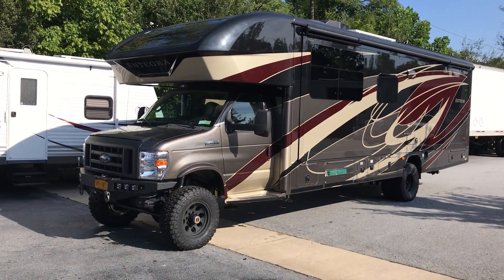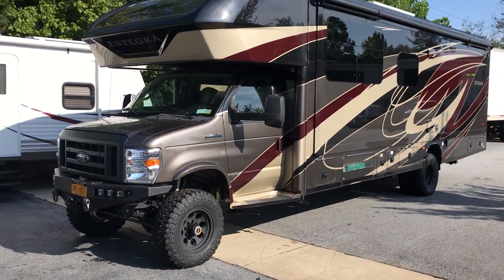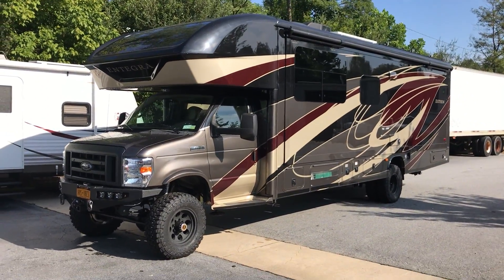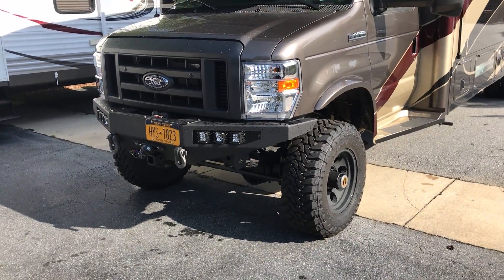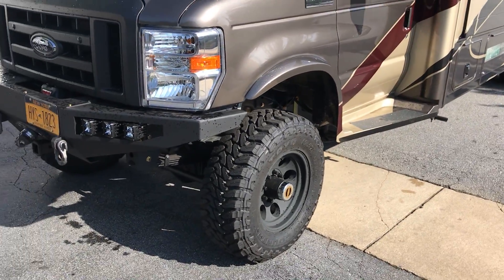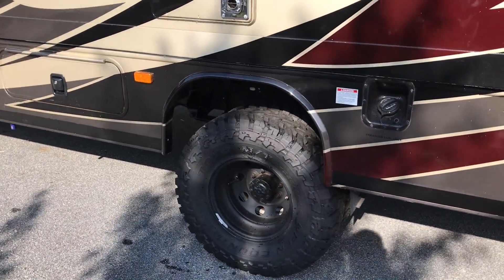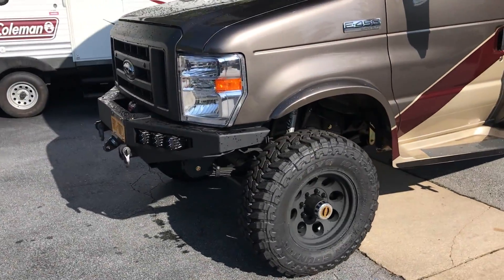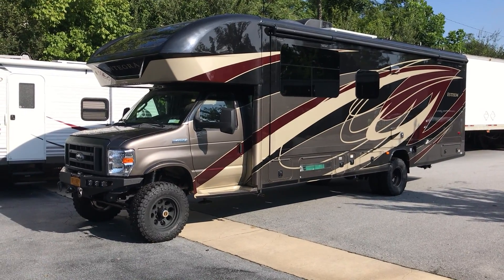Ujoint Offroad E450 NY RV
Beautiful rig here!